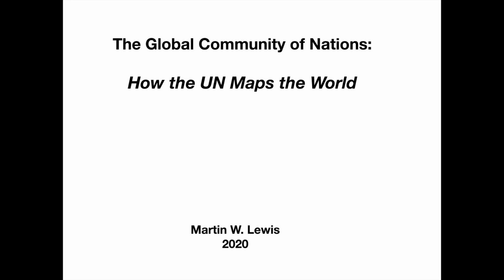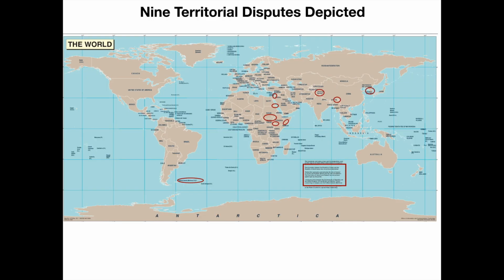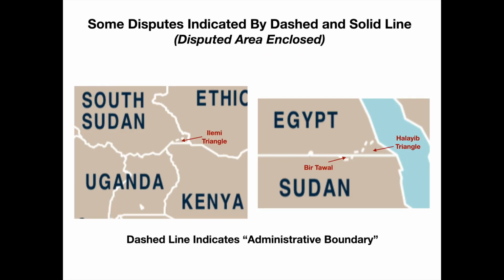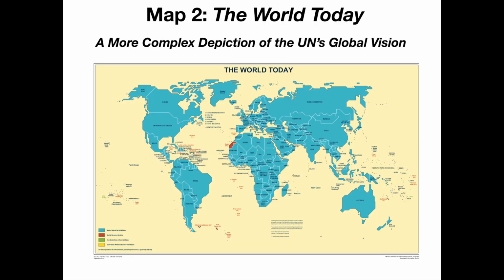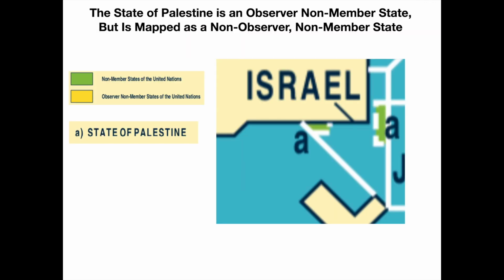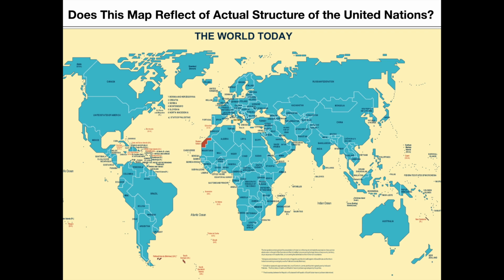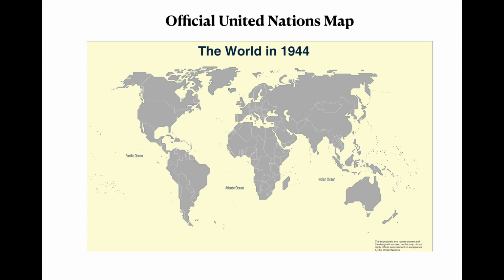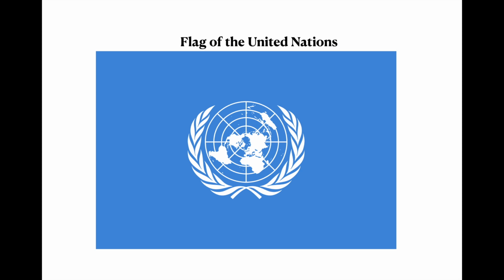Lecture 2: UN World Maps